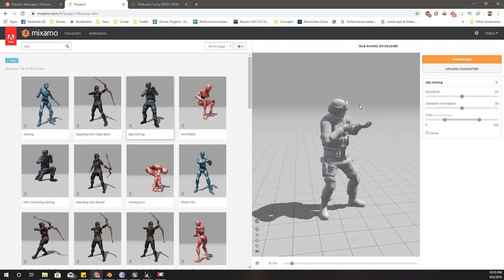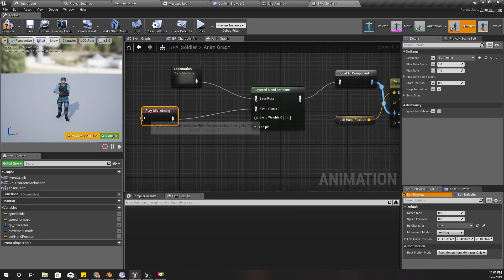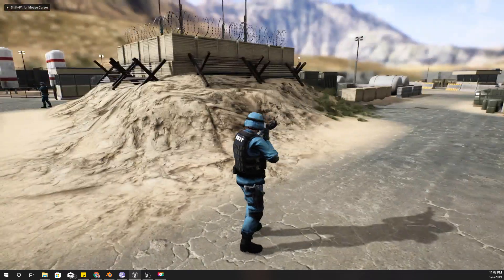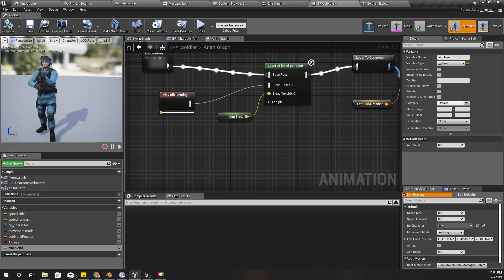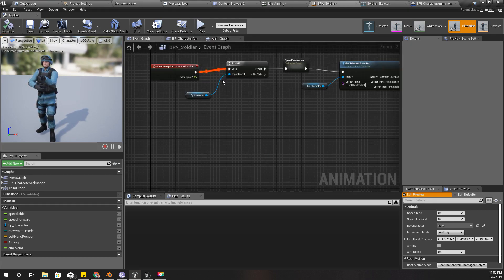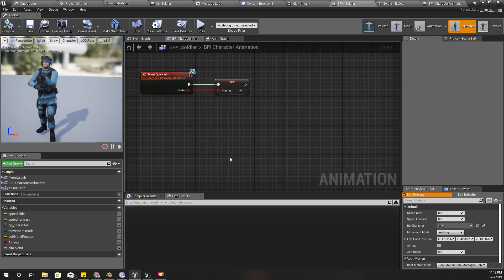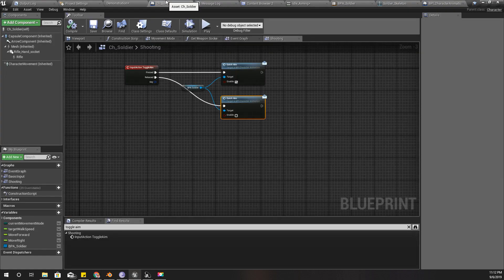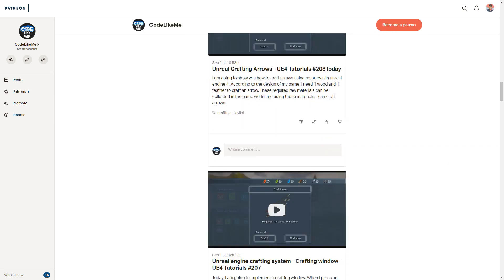Unreal Third Person Shooter #12 - Aiming pose blend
In this episode of my unreal engine third person shooter series, I am going to get started with aiming with the weapon. first part is to blend the aiming pose on top of the characters normal locomotion animation blendspace using a layered blend per bone technique in unreal engine animation system.